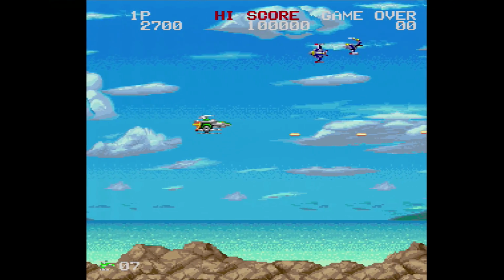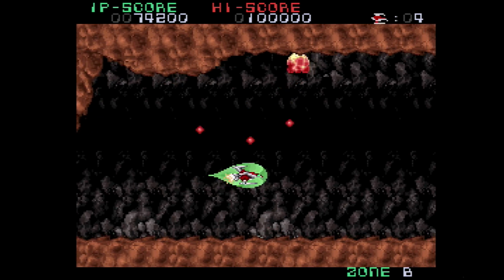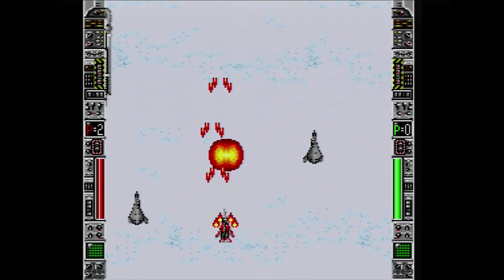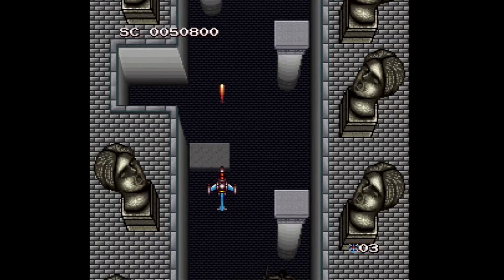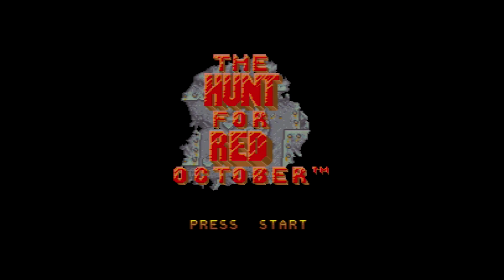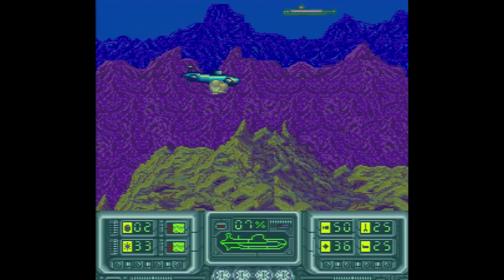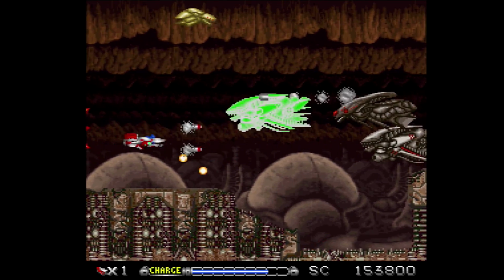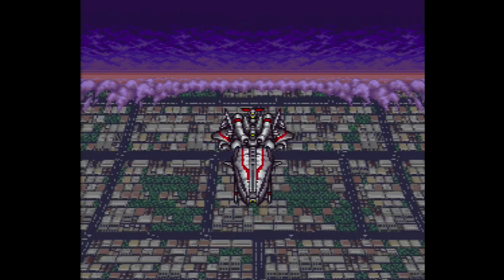SNES Shoot 'em Ups 2 - Game Sack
Episode 152 - We take a look at more shooters on the SNES. Go here to watch Episode 36 where we first covered SNES shooters

Be sure to check out Final Bosses for even more Game Sack content that's not on Youtube!

Check out the Game Sack Episode Guide!